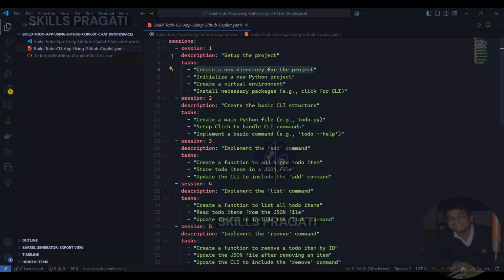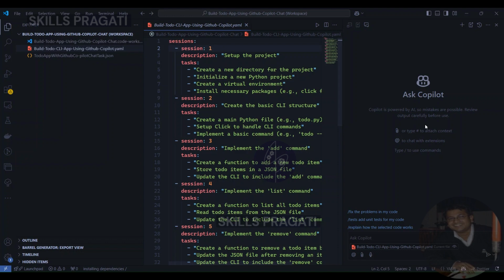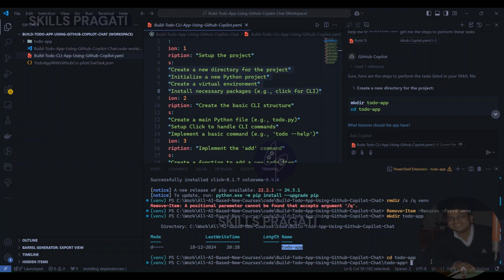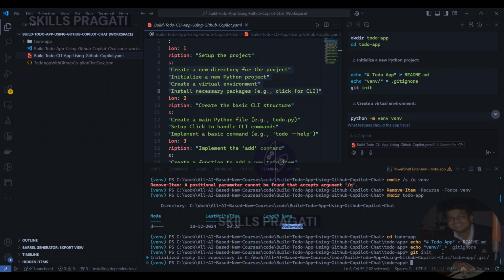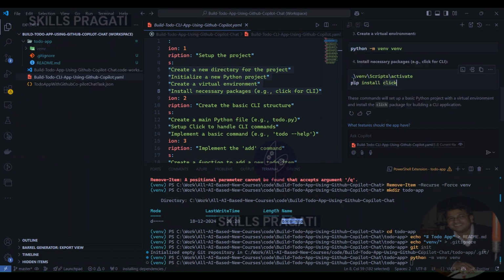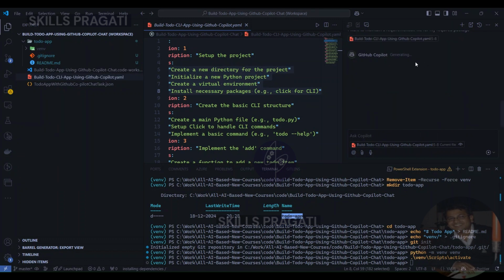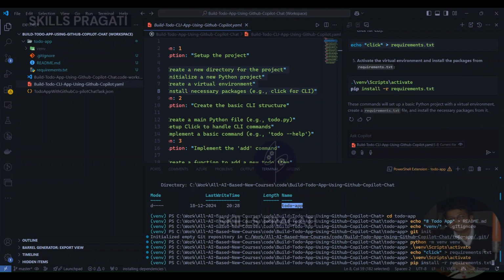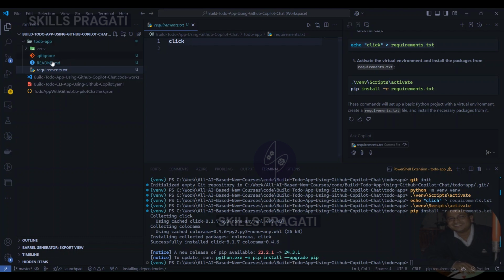Session 1 - Building CLI App with Python Using GitHub Copilot - Session 1 - Setup The Project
We’re starting strong! This session covers how to set up the project folder structure, install dependencies, and prepare your environment for development.